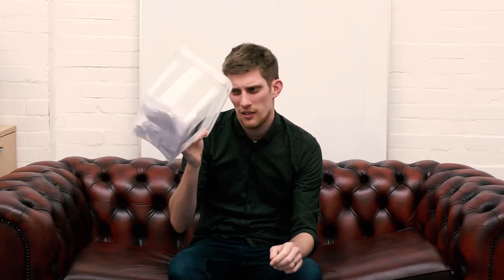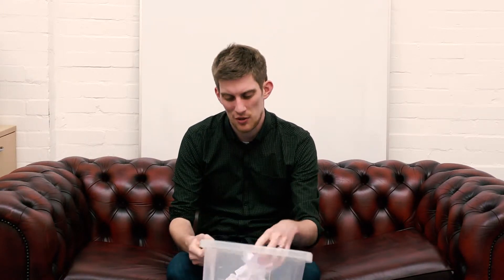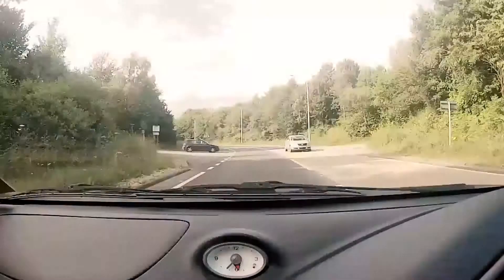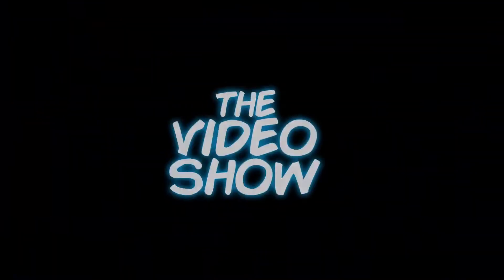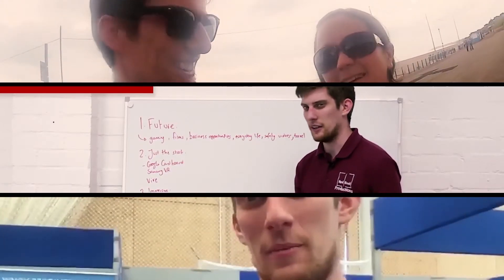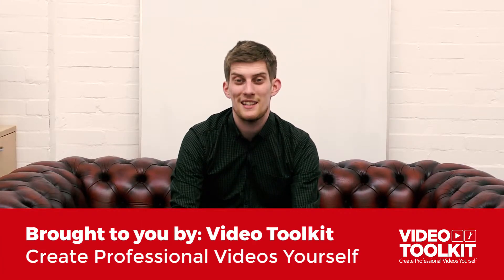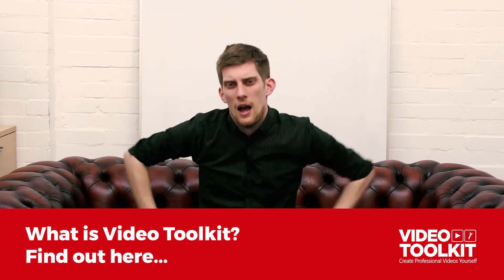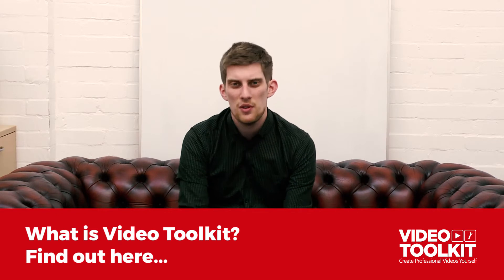TheVideoShow Episode 88 - What is Video Toolkit and how can it help?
The first is the website, where all of our content is based, gives all the information you need from scripting templates, shooting tips, editing software tutorials and sharing ideas (everything from social media to blogging and email marketing).
Then there’s the members area, where all of the members share the videos they’ve made, and discuss tips and techniques. Plus there’s live broadcasts every week where we discuss a different video topic every week. And the members give us ideas on what new content they want to see added to the website (usually things they’re struggling on or are curious about)
It’s a fantastic support network for all of the members who want to create new opportunities with video. Video Toolkit is the ultimate video membership site for businesses and marketers.